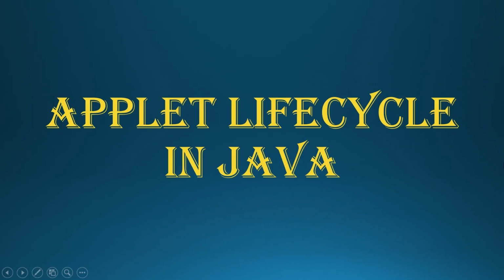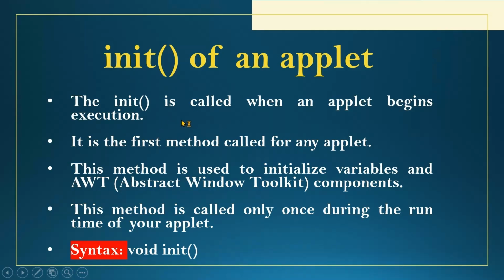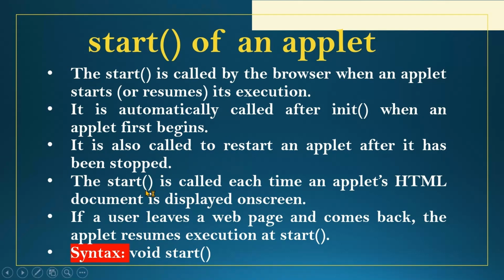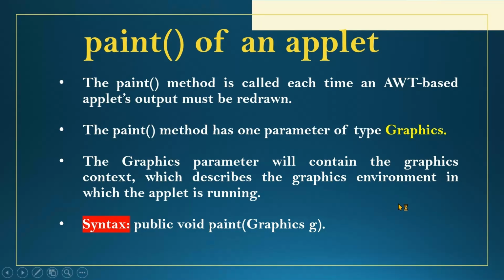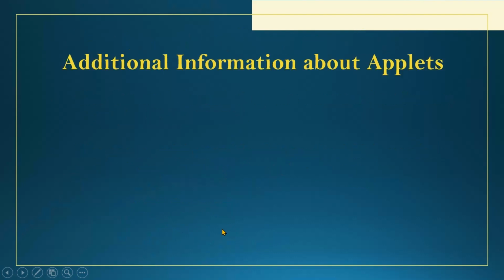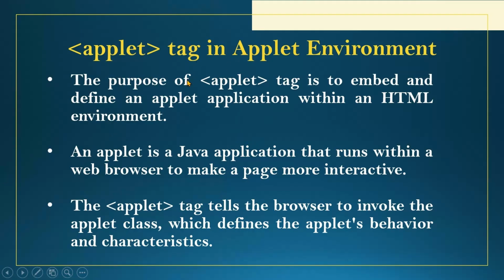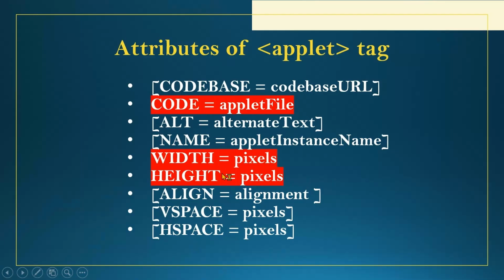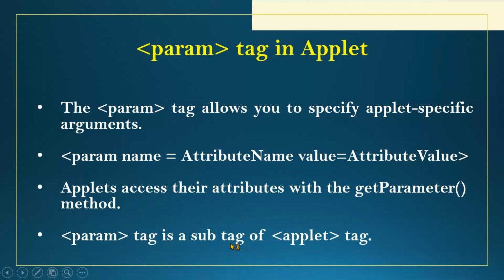APPLET LIFECYCLE IN JAVA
This video provides a clear explanation of the applet lifecycle in Java, helping viewers easily understand the purpose of each lifecycle method. It also includes additional information on the applet tag and param tags used with applets.